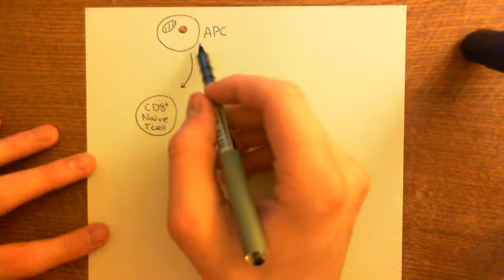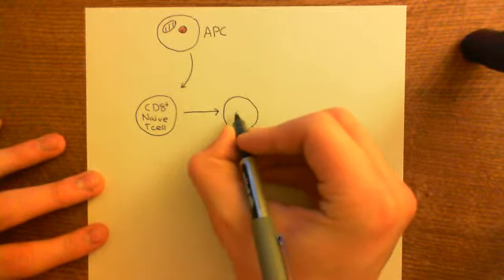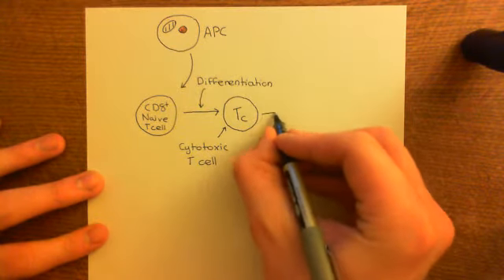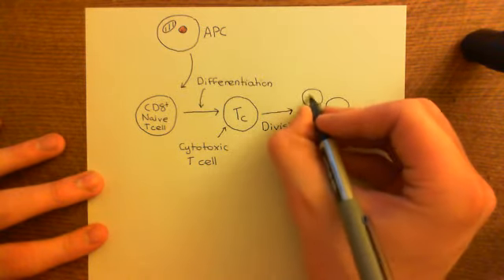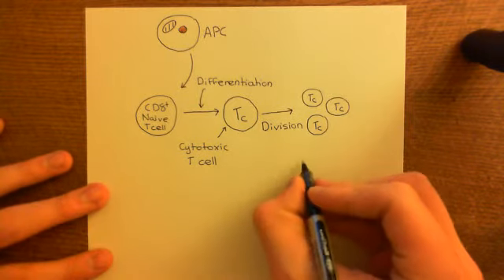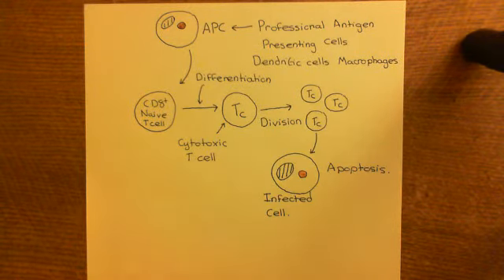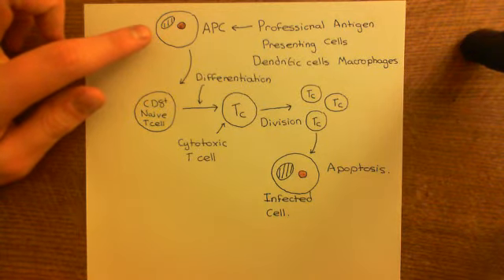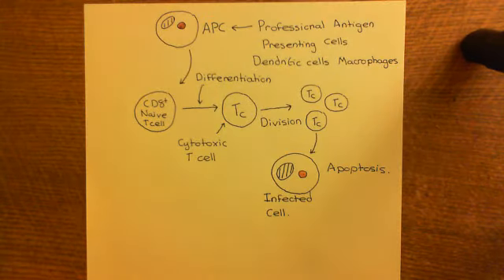Chronic Inflammation - Angiogenesis Part 5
In this video we discuss the mechanism of induction of angiogenesis within post-capillary venules during chronic inflammatory responses.